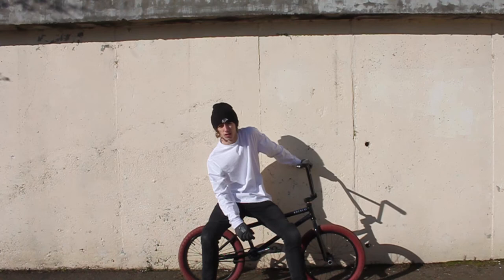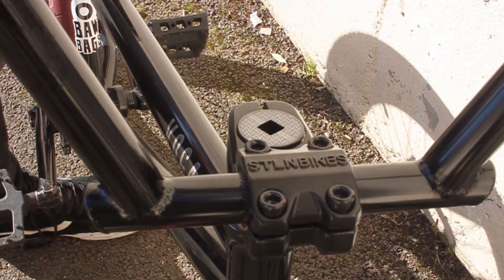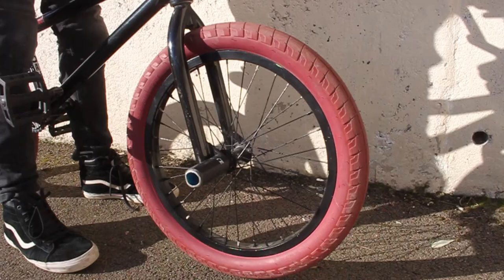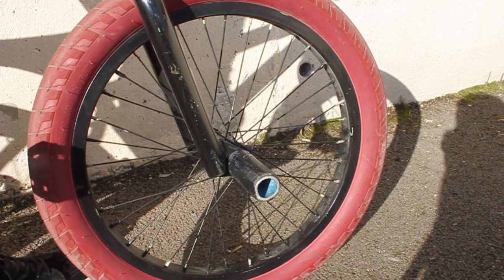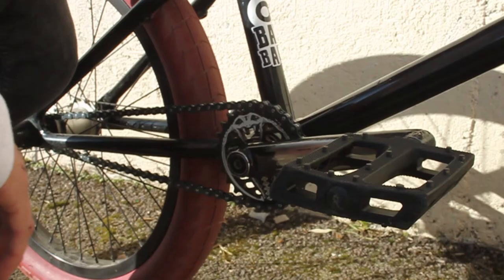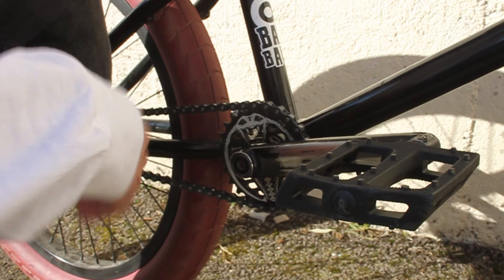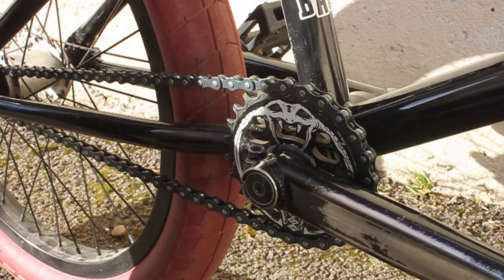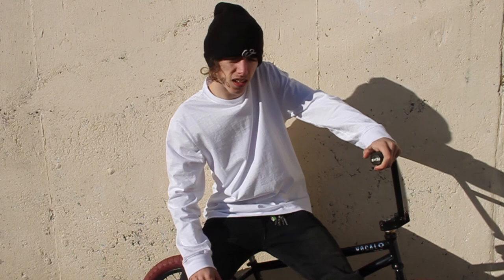LIAM'S 2018 BIKE CHECK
This is Liam Mulvihill's Bike check for 2018. Hope you guys enjoy the new style of videos we have been producing, expect more where they came from new and big things for 2018. ;)

PROJECTBMXUK